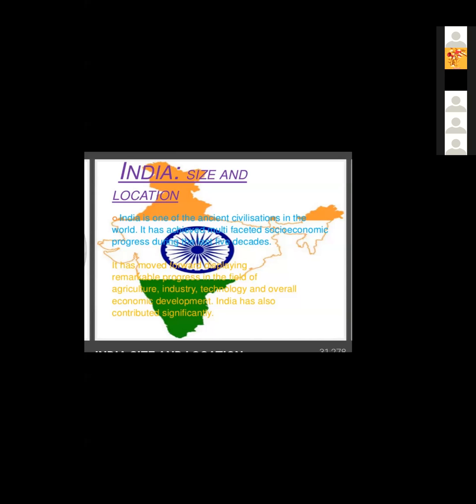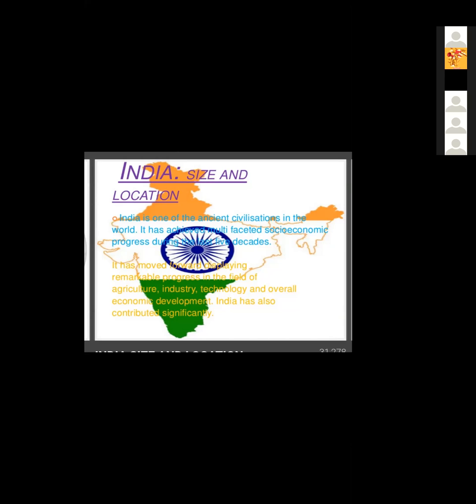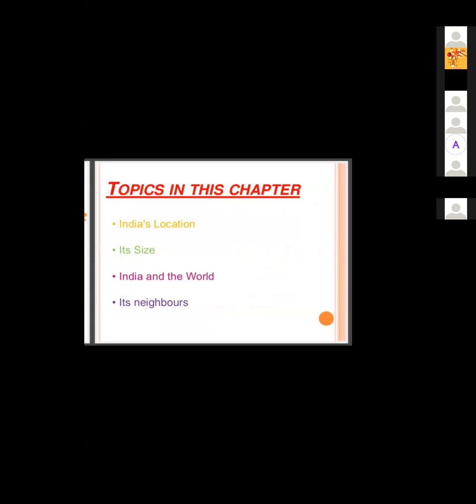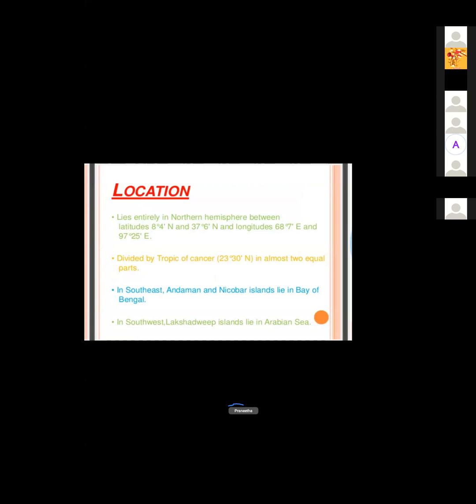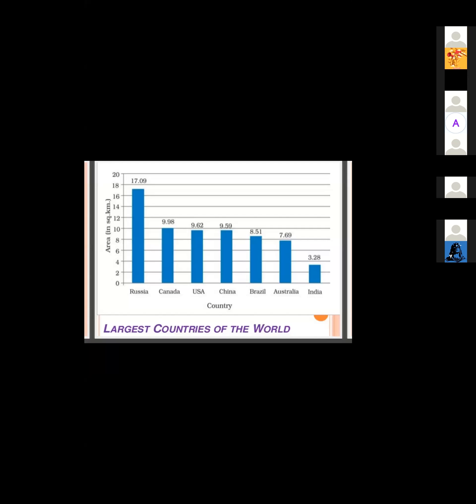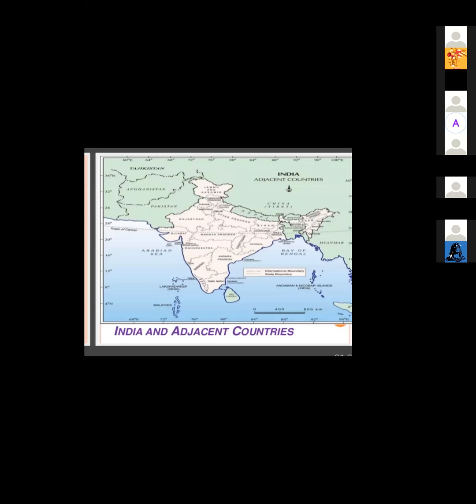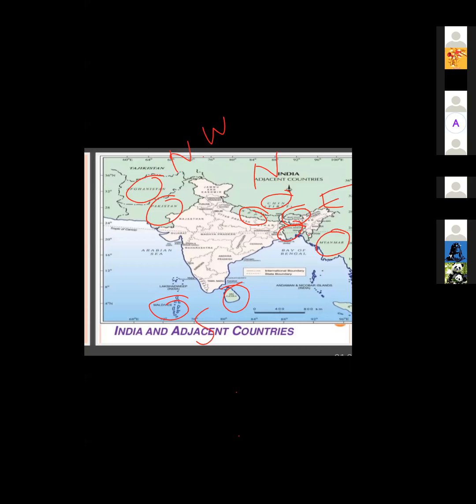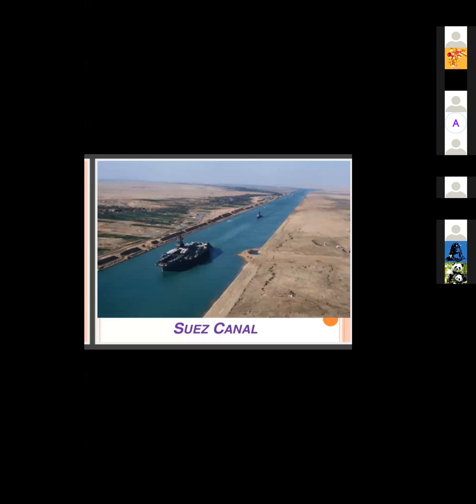GRADE 9 INDIA SIZE AND LOCATION EXPLANATION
GRADE 9 INDIA SIZE AND LOCATION EXPLANATION OF                                        1. SIZE. 2. LOCATION 3.INDIA AND THE WORLD3. NEIGHBOURS.